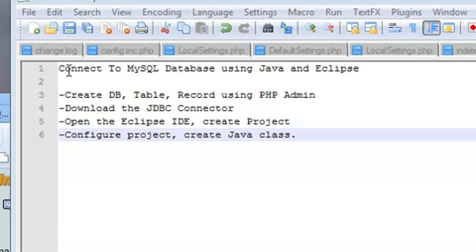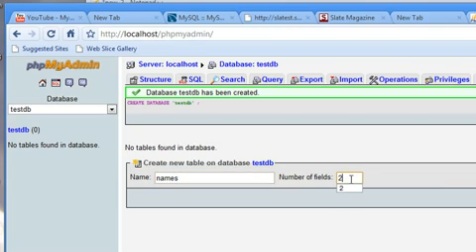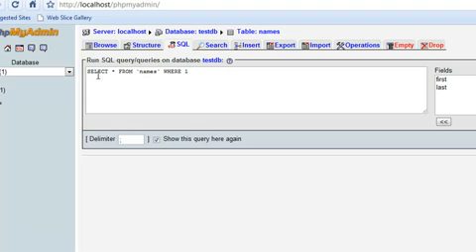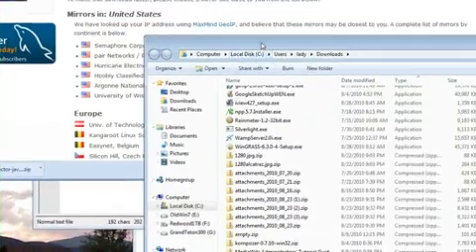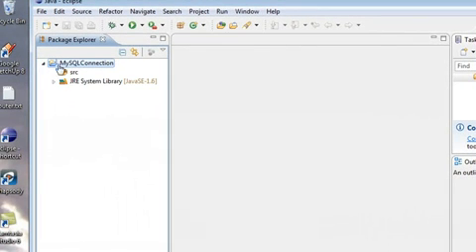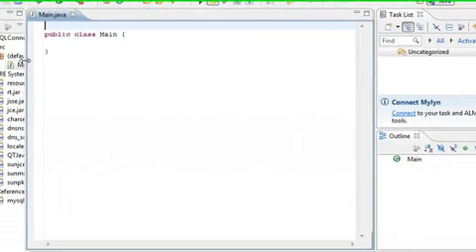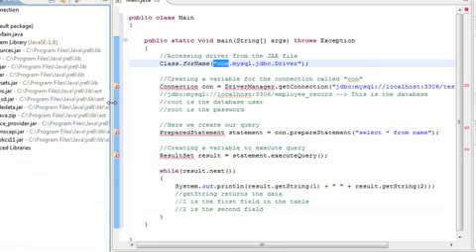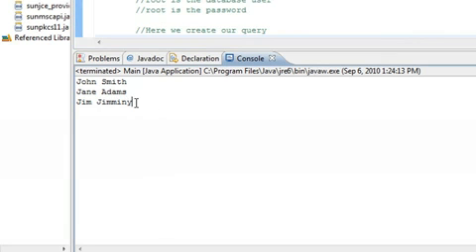Accessing MYSQL Database Using Java in Eclipse IDE